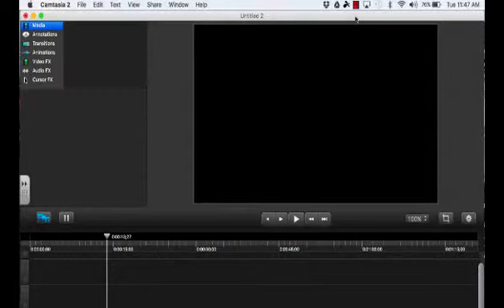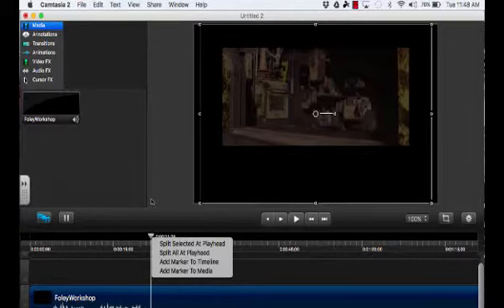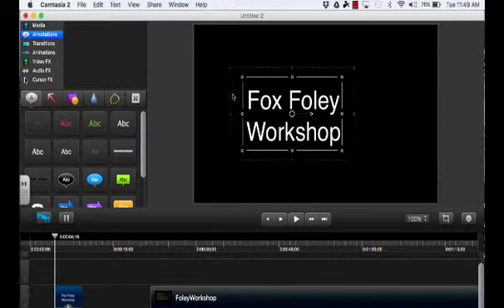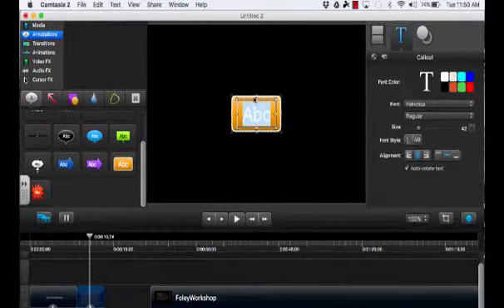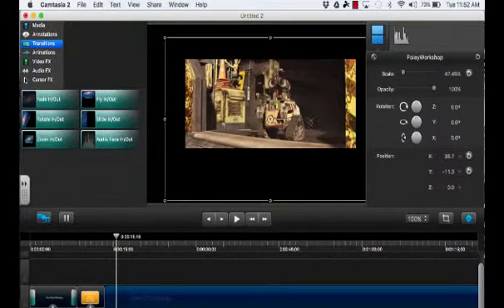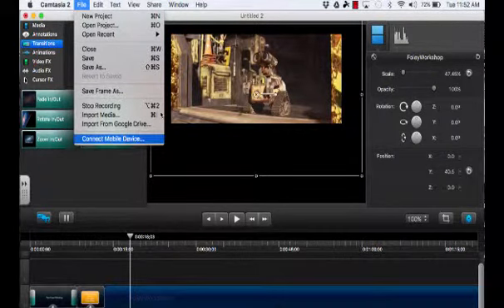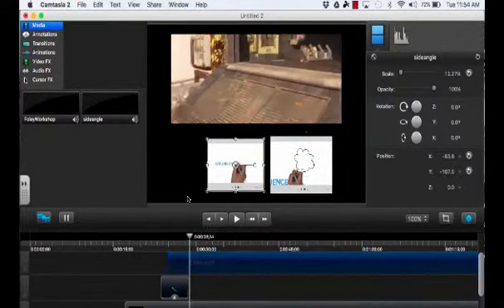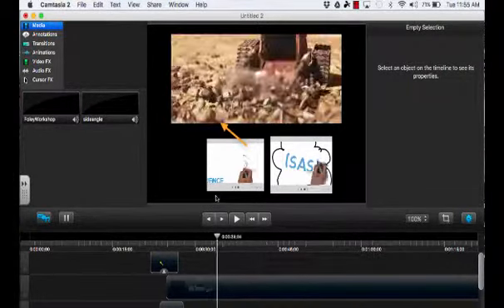Foley Workshop Camtasia Tutorial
If you missed class on the day I went over how to use Camtasia in your Foley workshop, this video will explain the different features we use.